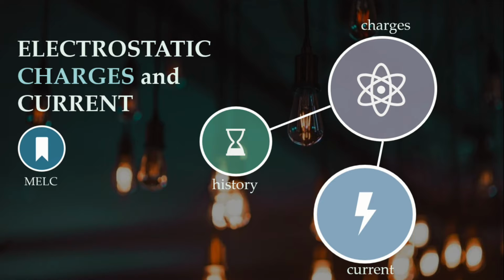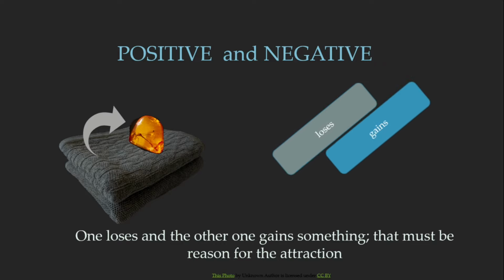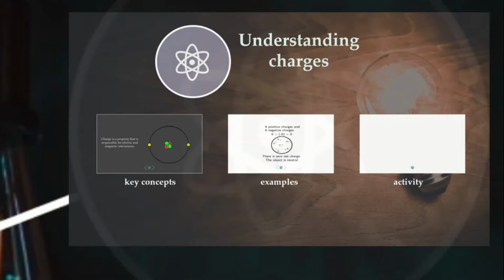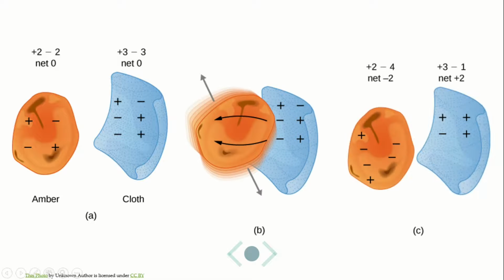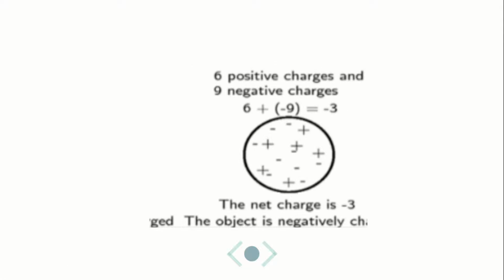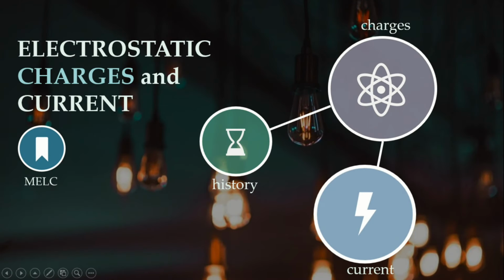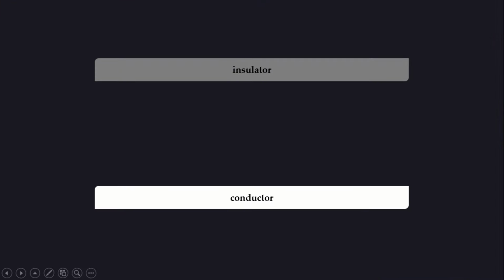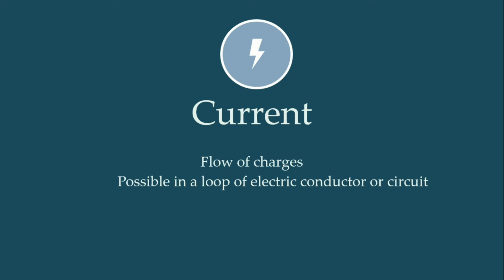Electrostatic Charges vs Current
This video lesson targets the Most Essential Learning Competency MELC for Grade 8 Science, found in Week 5 Quarter 1 of the module.